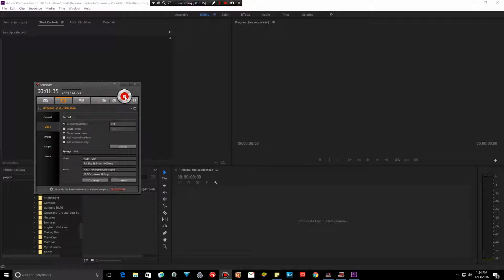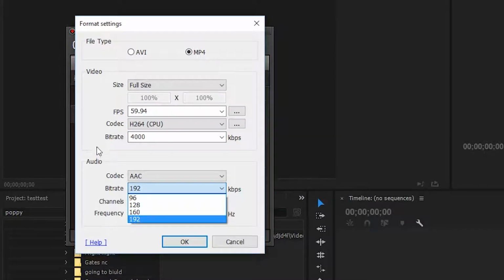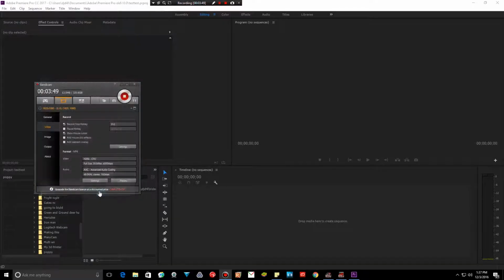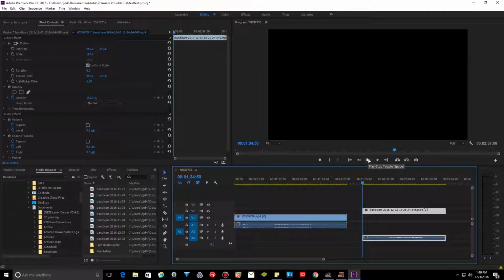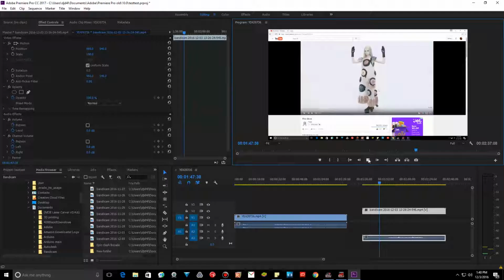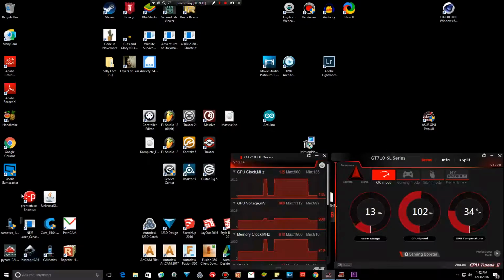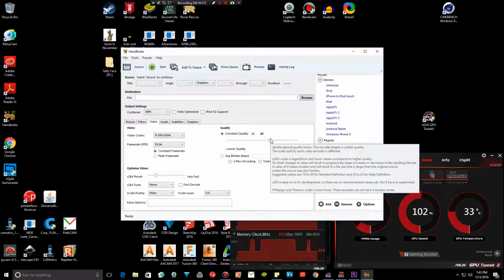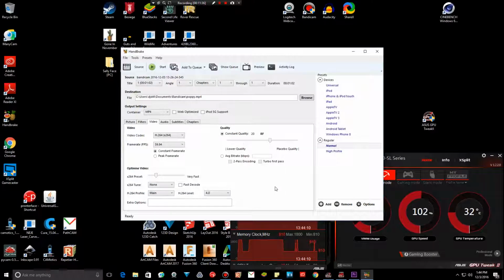Adobe Premiere Pro and Bandicam problems :Saving Poppy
This Glove